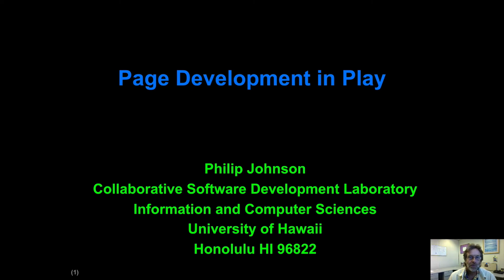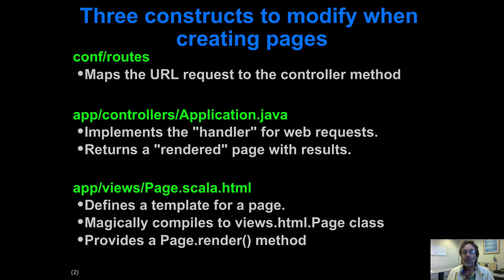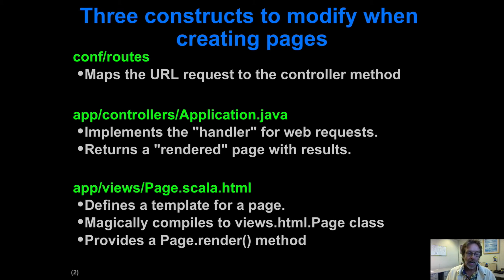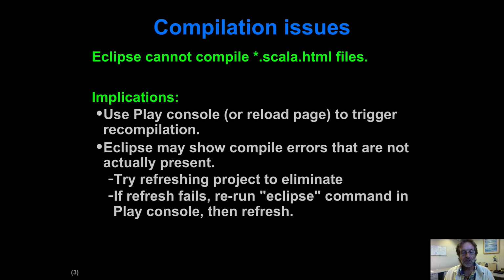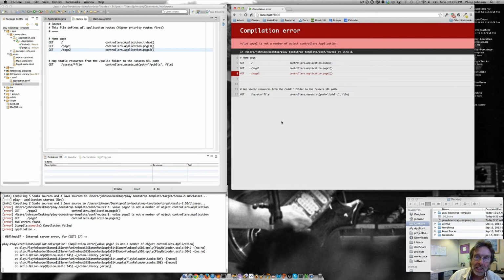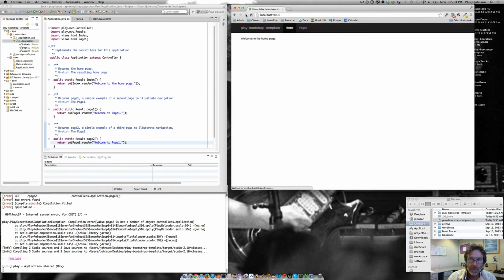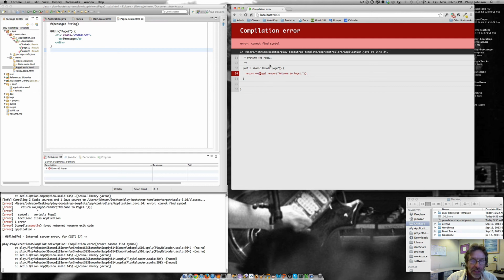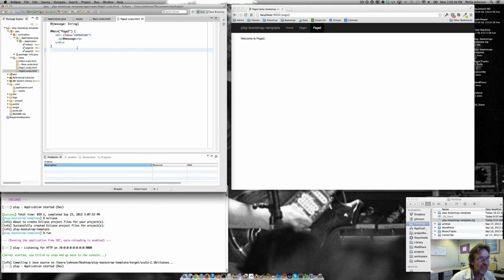Page Development in Play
Simple primer on creating and adding new pages in Play.